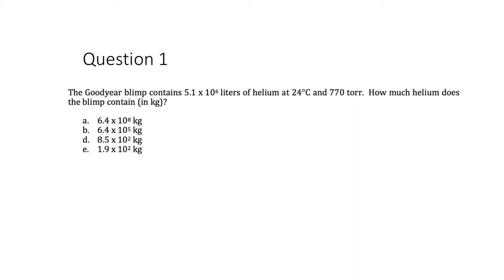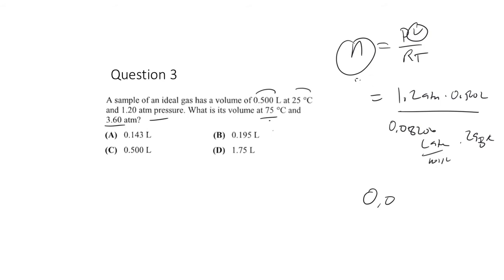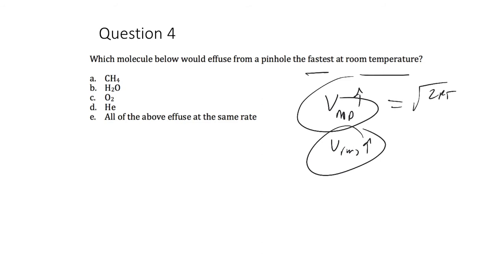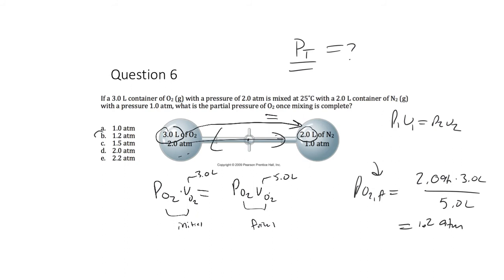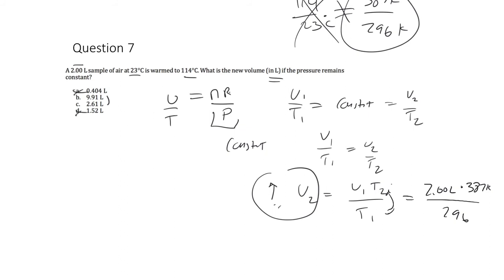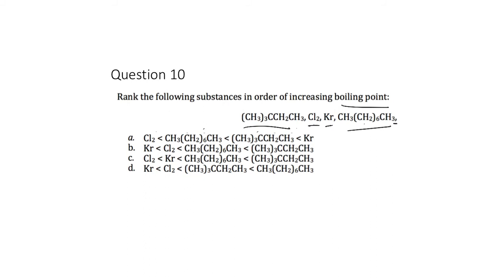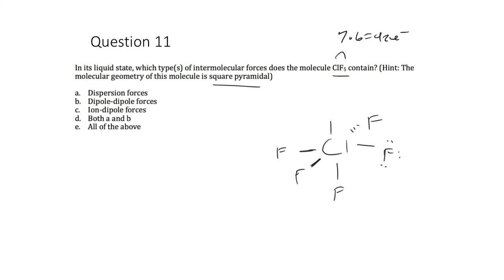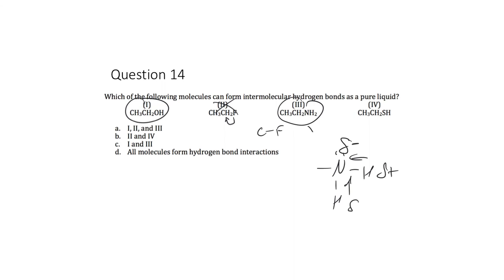Activity 10 solutions